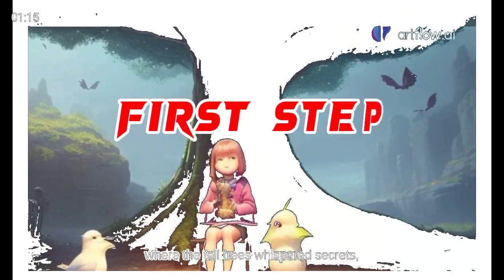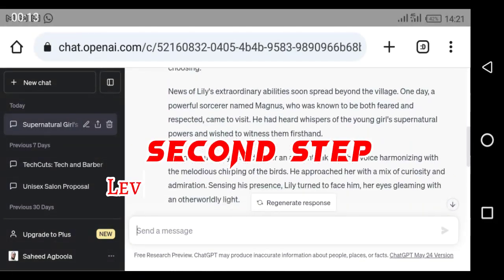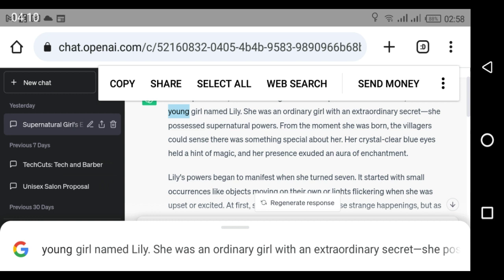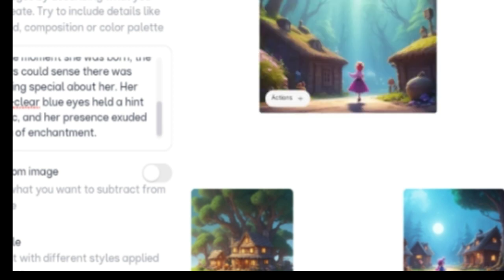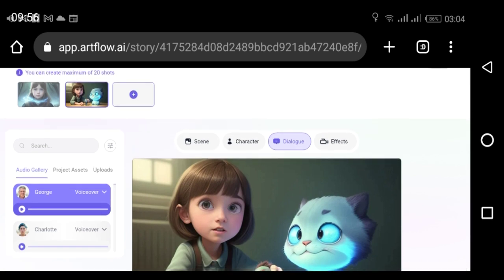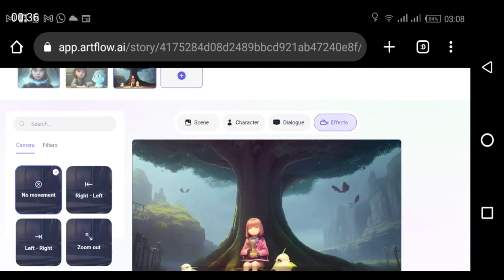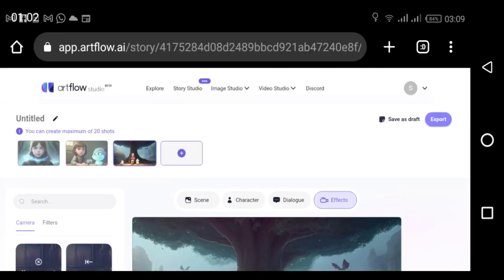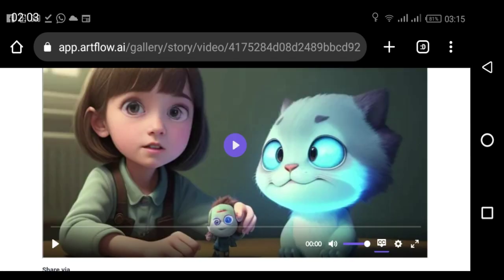Create Unlimited Animated videos with this AI tools (for your storytelling)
Welcome to our YouTube tutorial on creating animated story videos using AI! In this video, we will explore the step-by-step process of leveraging AI technologies to bring your storytelling to life through captivating animations. So, let's get started.
First step: Scripting and Storyboarding
The first step in creating an animated story video is to develop a compelling script and storyboard. We’ll ask ChatGPT to write a story for us. Let’s input this prompt “Write a story about a young girl with magical power.
Second step: Leveraging AI Animation Tools
Here comes the exciting part—using AI animation tools to create stunning visuals!. In this tutorial we’ll use Artflow.ai to generate our visuals. First thing is to sign up if you don’t have an account. After signing up, click on image studio to create our visuals. We’ll copy each line of text from our storyboard generated by ChatGPT to create images for our video .Copy and paste text here then choose 3:2 frame. Click here to change the style, for this video we’ll choose 3D animation then Click on Flow to generate our visual image. Repeat this step to generate all visuals for your story . After that click on video studio, then select the image created in the image studio for all line of text in the storyboard. Copy and paste text here to create each scenes for your animation. Repeat this step to create all scenes for your animation story. You can also select the voiceover you want for your animation story, now let’s preview the voiceover

It is crucial to add your personal touch and customize the generated animations. Adjust character movements, click on effect to add special effects to create a visually captivating image.

Lastly: Rendering and Exporting
After customizing the animations, it's time to render and export your animated story video. Click on Export and wait for your video to be rendered . After rendering open the video and click on download, select download with CC for automatic captions
Congratulations! Your animated story video is now ready to be shared with the world. Upload your video to popular platforms like YouTube, Tiktok, Instagram and so on..
Thank you for joining this tutorial on creating animated story videos using AI. I hope this video has inspired you to explore the possibilities of AI in your storytelling journey. Now, it's your turn to unleash your creativity and bring your stories to life with the magic of AI animation. Happy animating!"